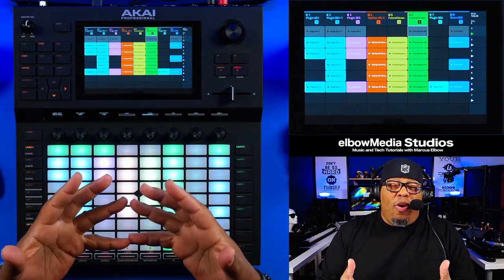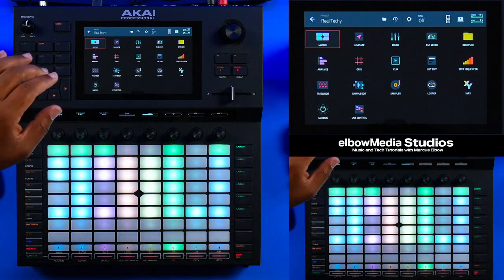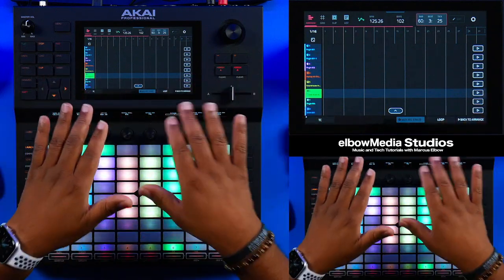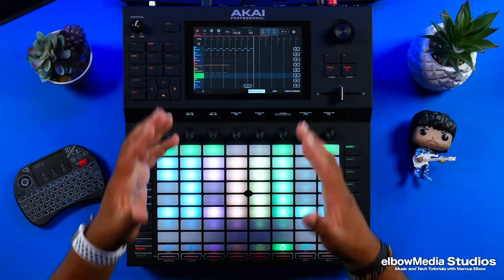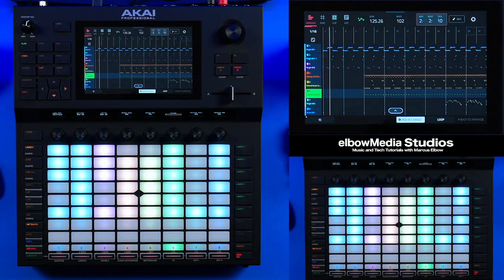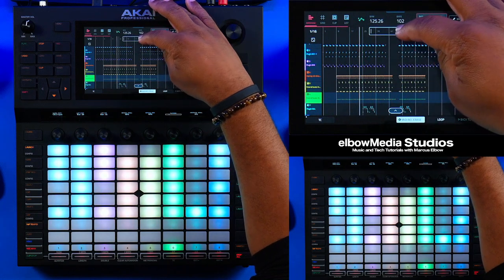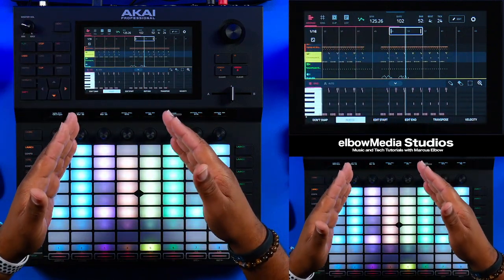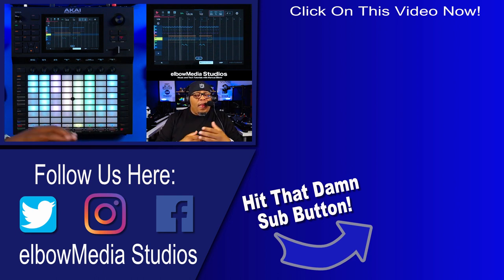Akai Force Tutorial | How to Arrange a Track in The New Arranger Mode!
What's Good BeatMakers?! The time is now! The new arranger mode in the Akai Force is the truth! I'm about to show you how to get started using this mode! This is going to be super fun! Enjoy!

🔴  THE TIME HAS COME TO SHOW YOUR SUPPORT!
✅ Get the Akai Force Ready Up Pack Expansion free right now

 / elbowmediastudios

🎹🎹🎹🎹 All the Music Gear I use in my studios: 🎹🎹🎹🎹

✅ I offer one on one video chat lessons via Zoom. Hit me

To purchase tracks or get graphic work.